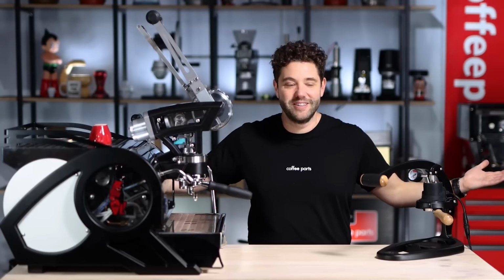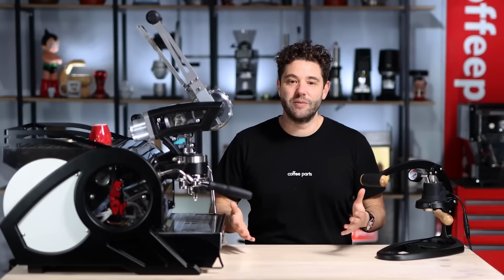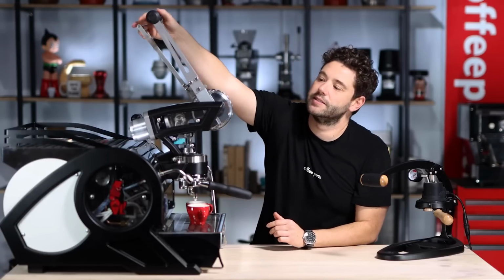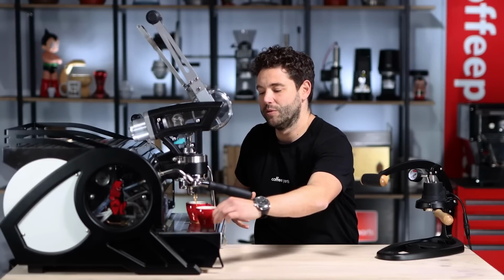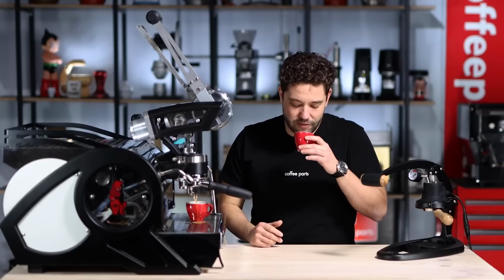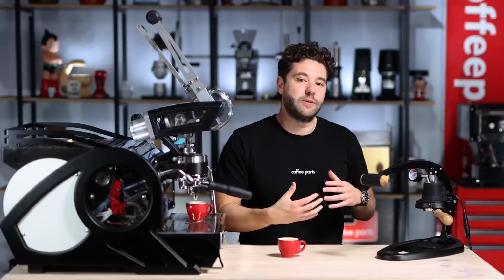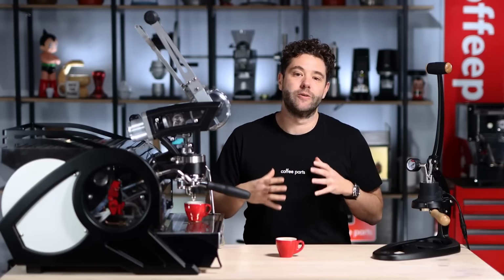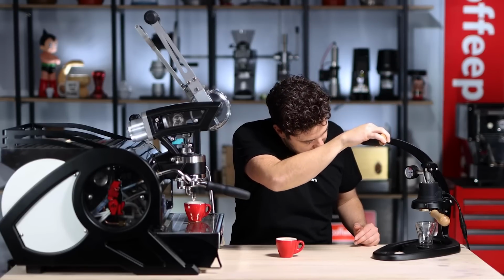La Marzocco Leva X VS Flair Espresso Flair 58 | Comparison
Lets have fun and put these lever machines to the test. La Marzocco Leva X VS Flair Espresso Flair 58

Find Coffee Parts on Socials